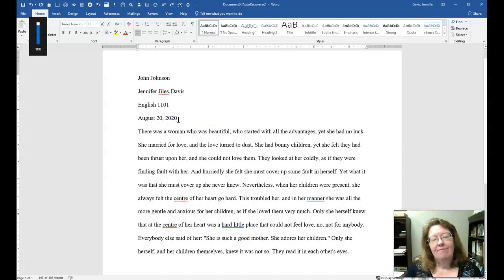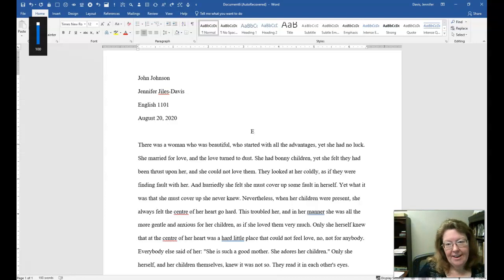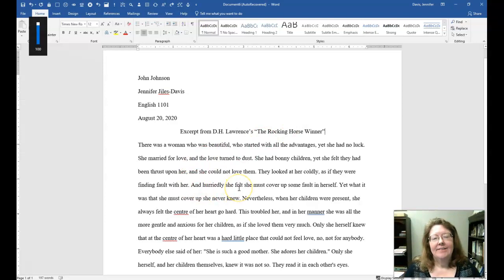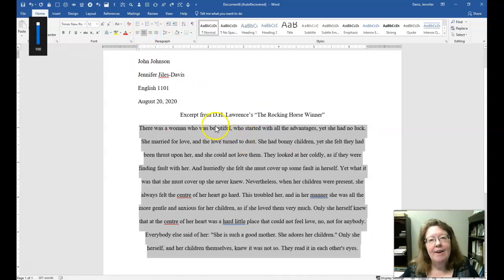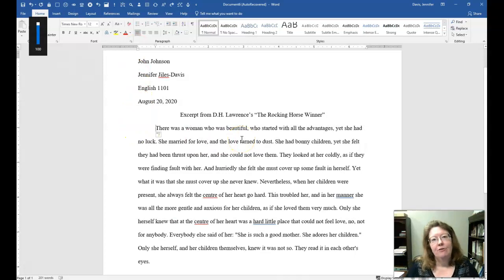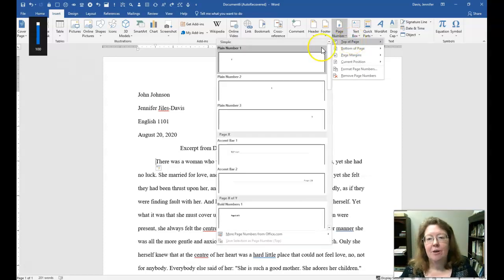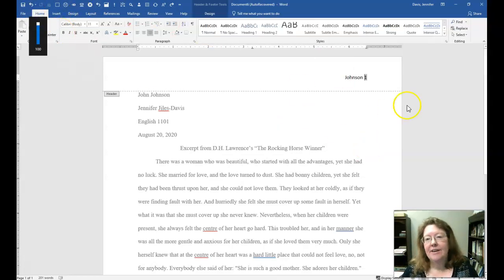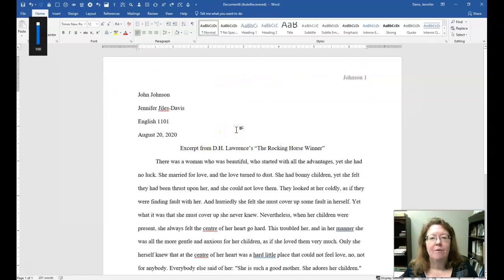How to Insert a Title, Indent Paragraphs, and Insert an MLA Page Number